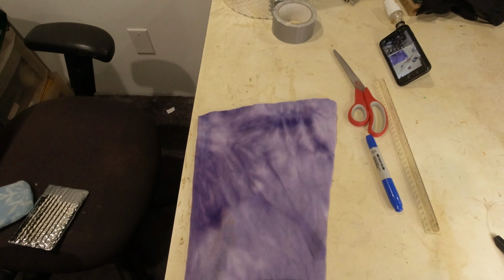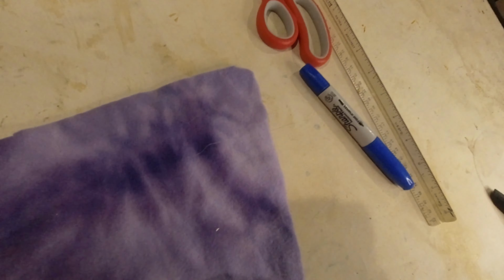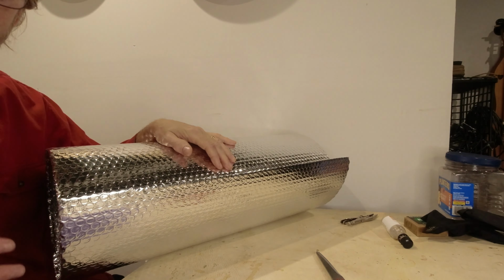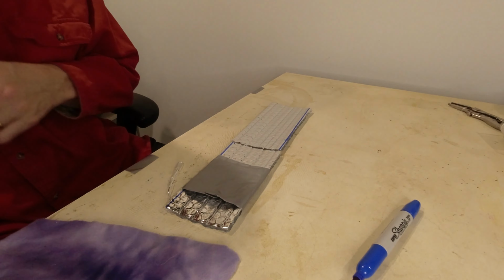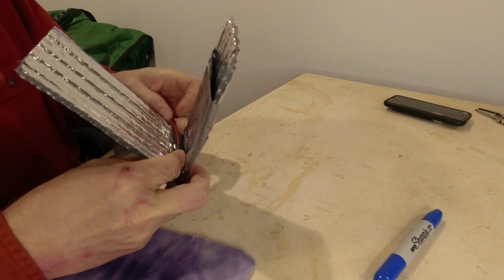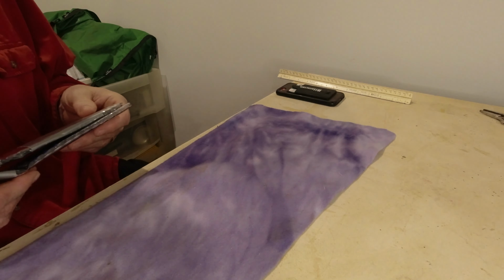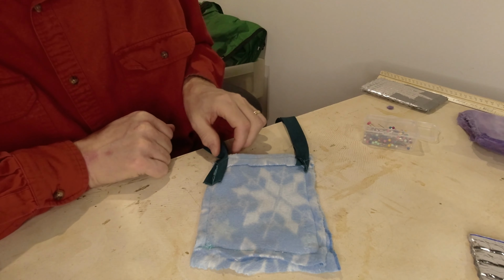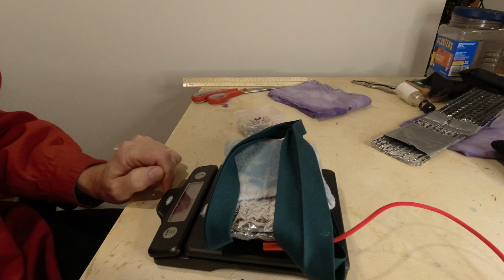Make Sure Your Phone Doesn't FREEZE!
How to build an insulated Neck Pouch to hold your phone while winter hiking.

In this tutorial I show how to make a really simple neck pouch to help keep your phone from freezing while winter hiking. You can also use it to make in insert to keep your phone warm in your existing phone pouch for your backpack. If you winter hike and navigate with your phone, you need these!

Materials Needed:
Duct Tape
Refletix insulation
1" Bias Tape